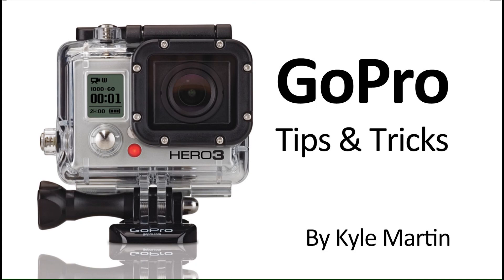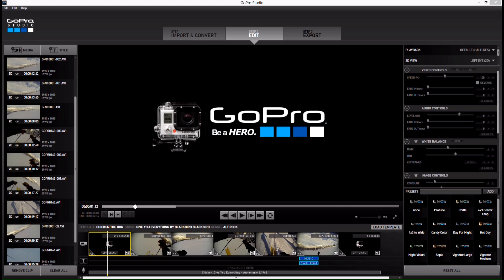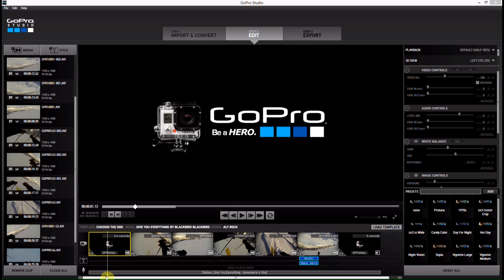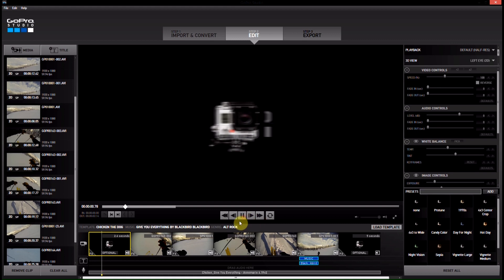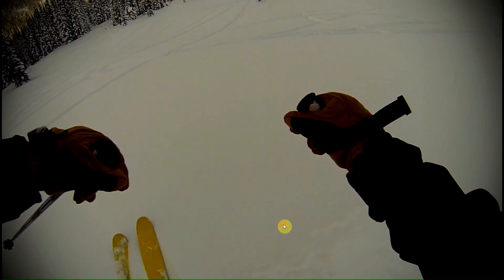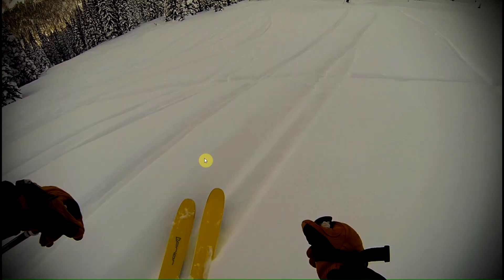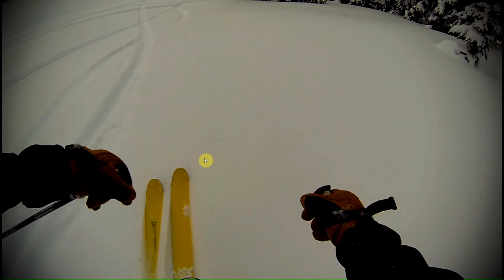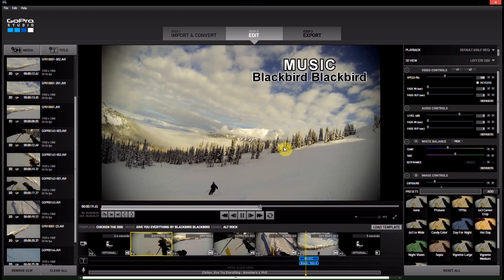Full Screen Playback - GoPro Studio 2.0:GoPro Tips and Tricks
In this GoPro editing tips and tricks video I show all you need to know to play your edit back in full screen. This is part of a series of video I have showing in great detail how to use every part of GoPro Studio 2.0. Make sure you check out the who playlist so you can get the best results possible from your edits.